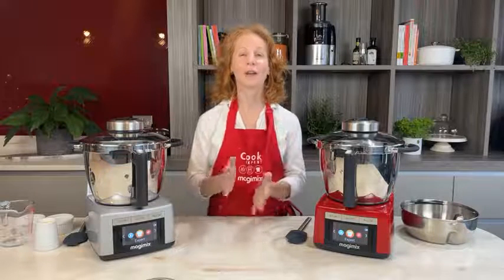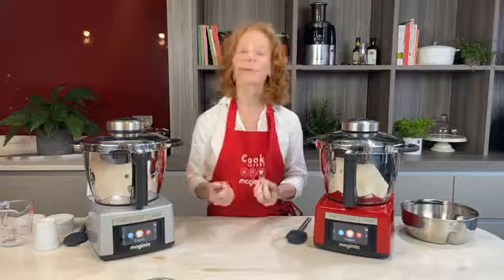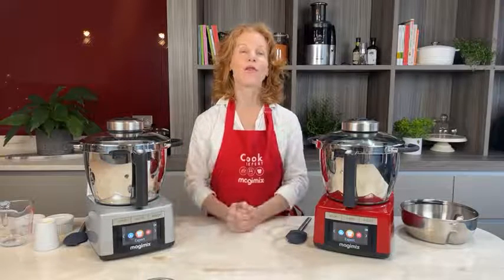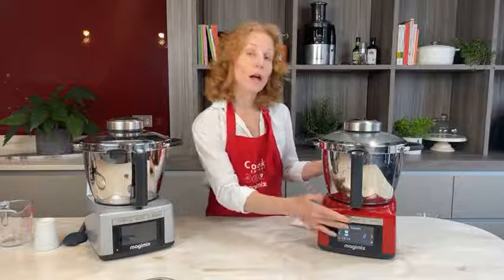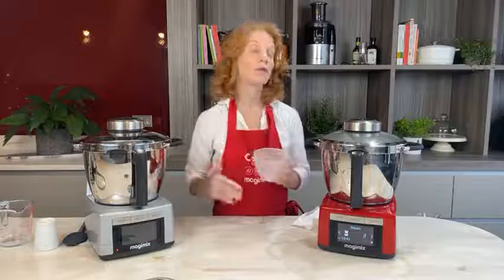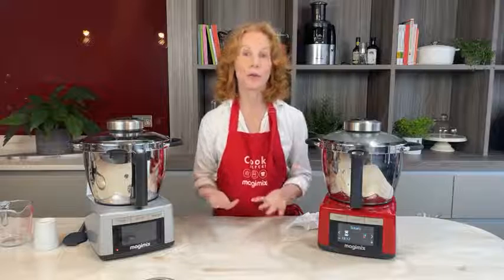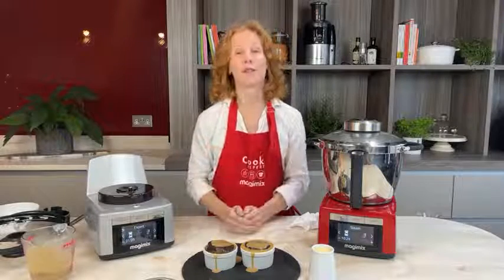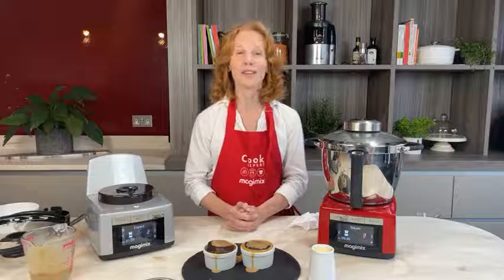LIVE Cook Expert Cookalong with Christine Bailey: Gluten-free Sticky Toffee Pudding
The Cook Expert is perfect for creating delicious desserts, among many other things. This Sticky Toffee Pudding is wonderfully light and moist thanks to being steamed rather than baked. Served with a creamy toffee sauce, made quick and easy in the Cook Expert. These can be made gluten free and dairy free, a delicious healthier version of the traditional favourite.
Packing in maximum flavour and keeping washing up to a minimum, this recipe is perfect for those last-minute dinner parties or family get-togethers.

Join Christine Bailey so she can teach you this utterly delightful dessert.

Ingredients:
200g soft pitted dates
200ml hot tea, made with 1 tea bag
2tsp vanilla extract
1tbsp black treacle
100g unsalted butter, softened / dairy free spread
100g light muscovado sugar
3 eggs, at room temperature
200g regular self-raising flour / gluten free flour
1 1/2 tsp bicarbonate of soda

For the toffee sauce:
50g light brown sugar
1 tbsp black treacle
300ml double cream / dairy free cream
60g butter / dairy free butter

Makes 10 puddings.